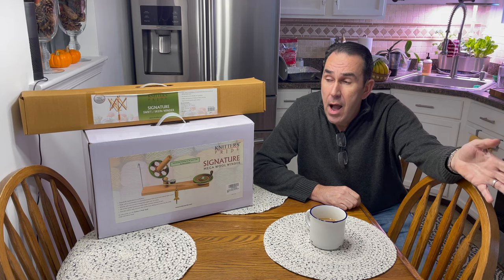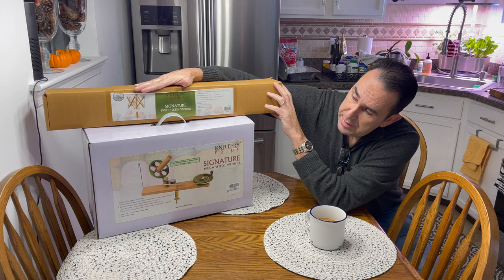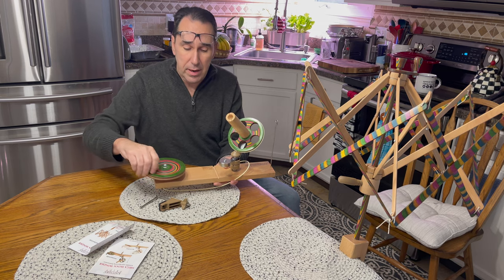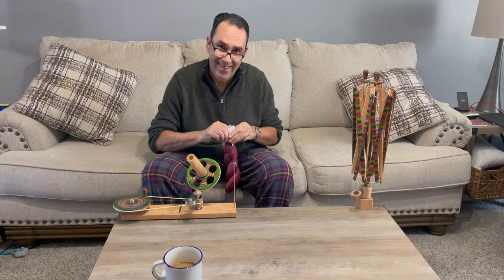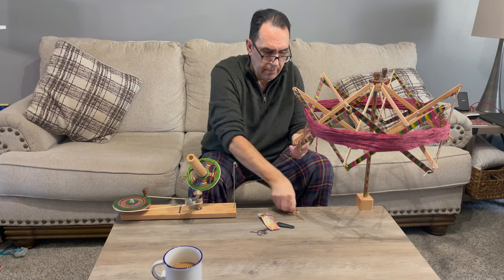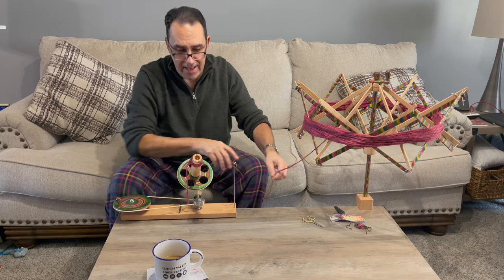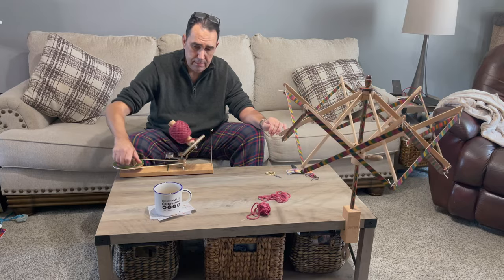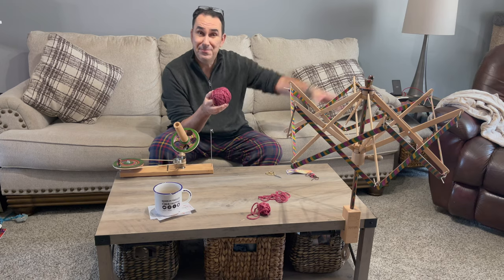Knitters Pride Signature Series Winder and Swift my first time winding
my first time using a winder and swift. very happy with this product.